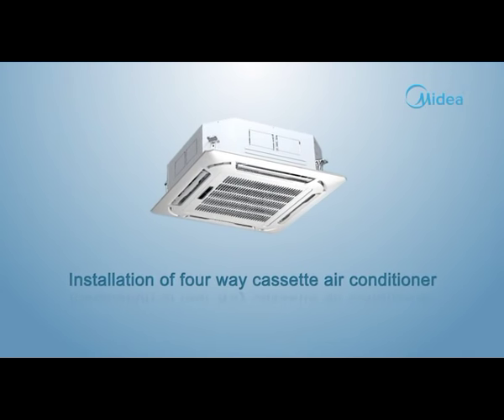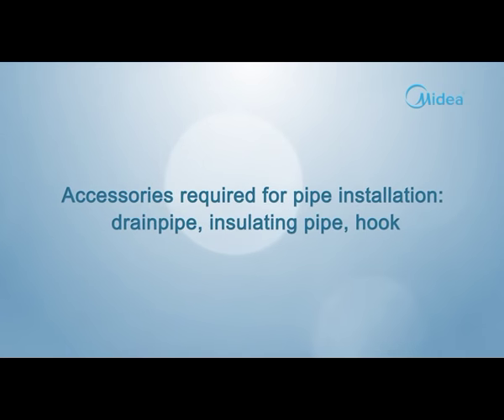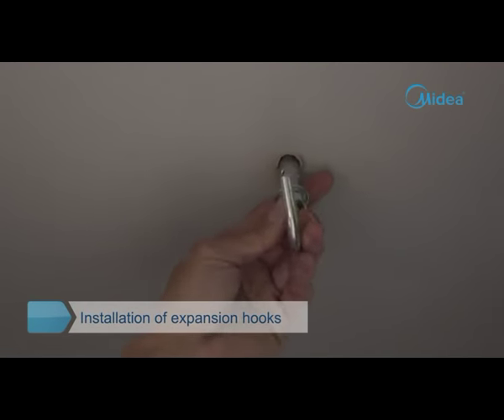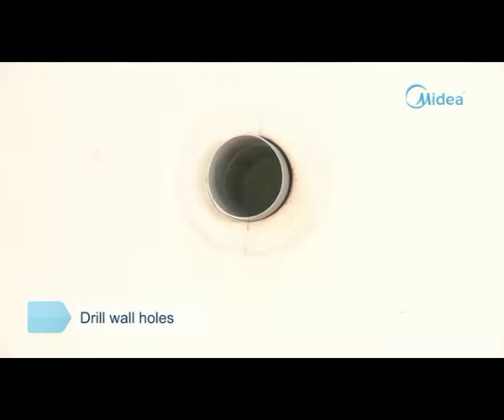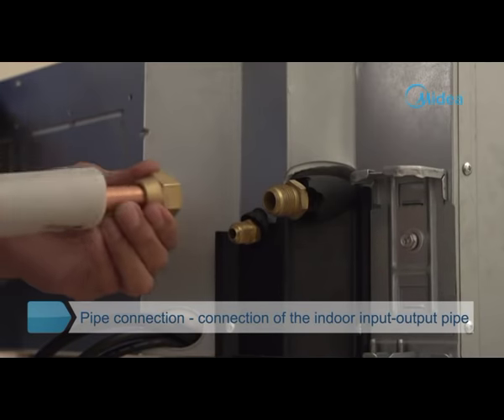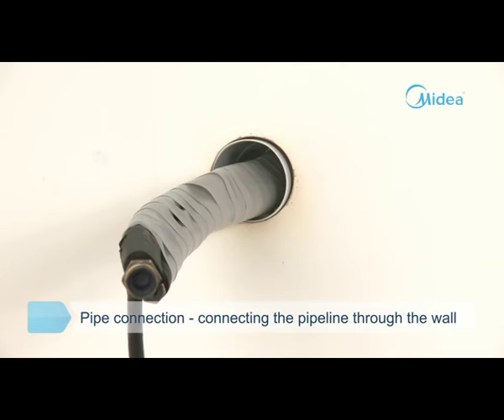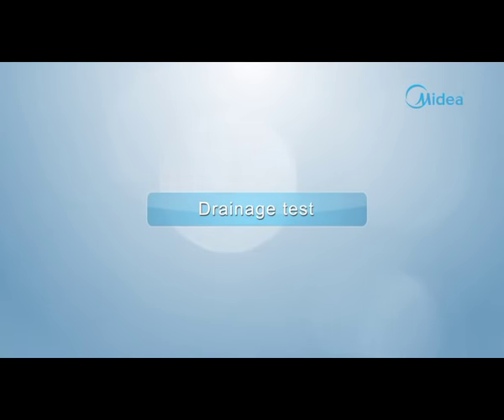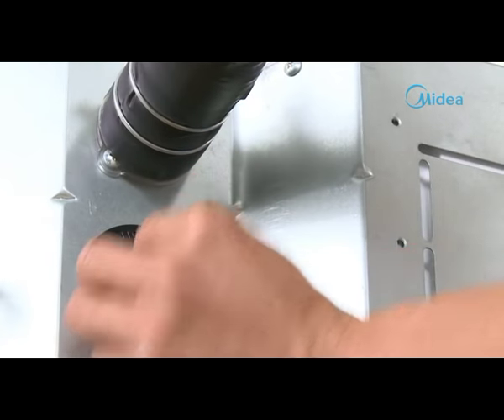How to install a Midea Ceiling Cassette?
Mini Splits are systems that allow the freon to run in reverse via a reversing solenoid. This allows the refrigerant to produce heating or cooling to the indoor unit.